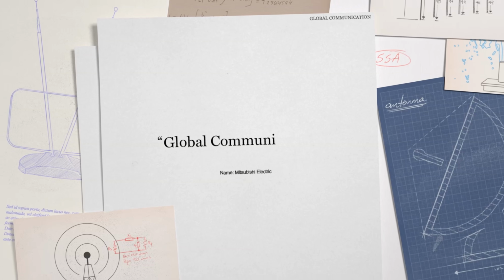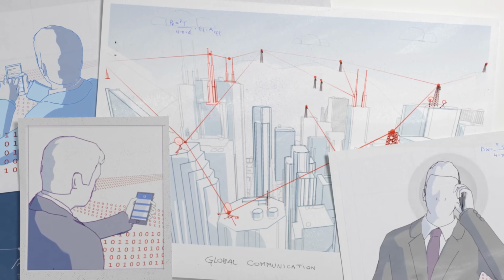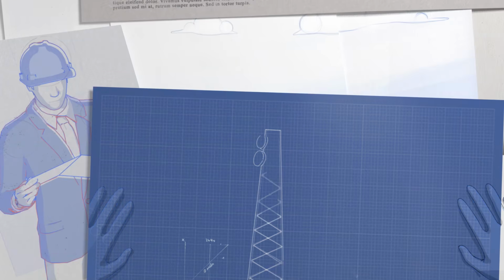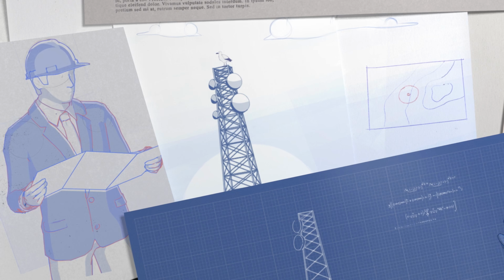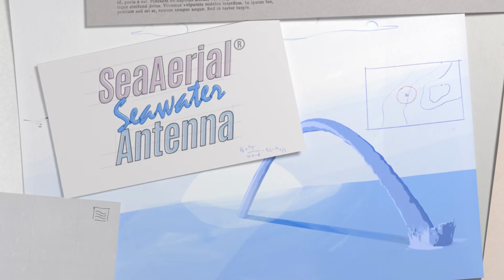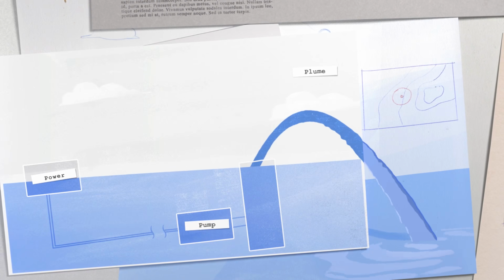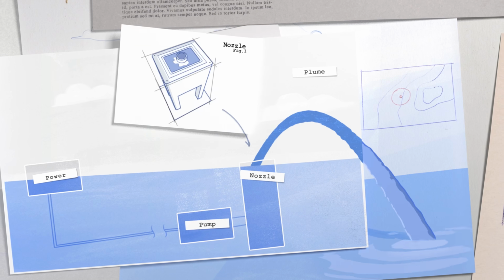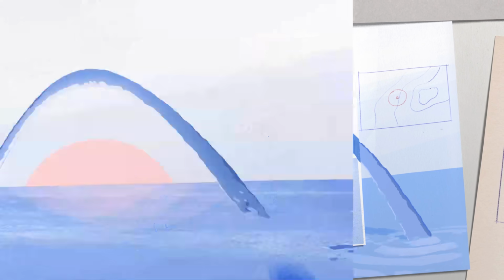SeaAerial Seawater Antenna - Where Big Ideas Come From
Our seawater antenna, named "SeaAerial," is changing the way we communicate. Rather than using metal, we've developed a more sustainable and flexible approach, keeping you connected to the things that matter most.